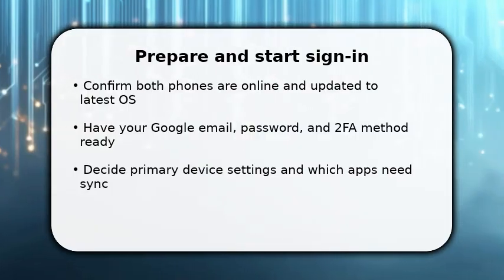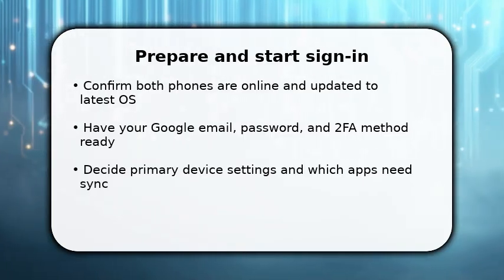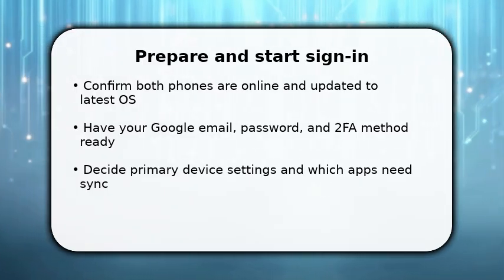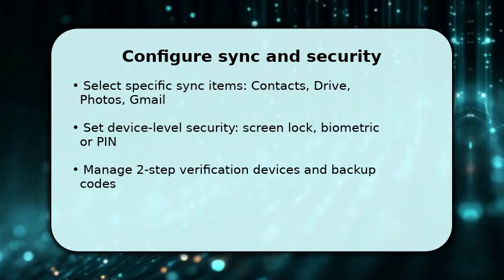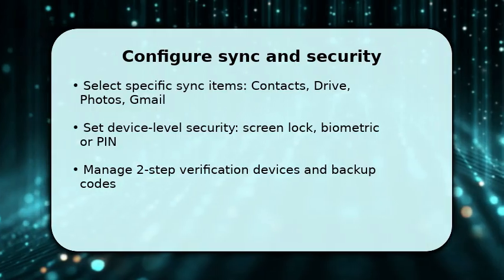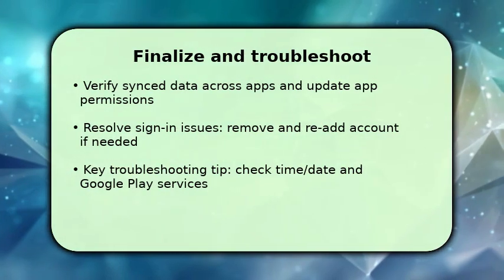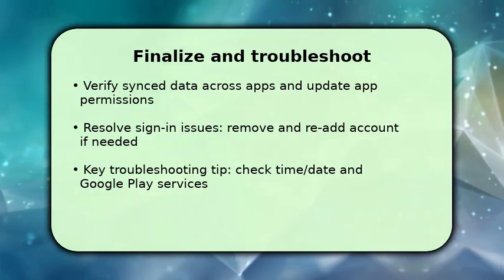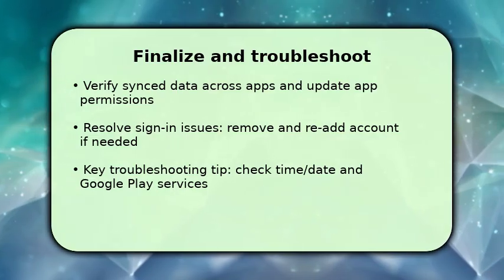How to Use One Google Account in Two Phones - Full Guide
How to Use One Google Account in Two Phones - Full Guide | 🔒 Surfshark VPN Deal — Stay private and secure. $1.99/mo + 3 Months Free ▸

Discover the seamless process of using a single Google account across multiple devices with our comprehensive guide. Learn about syncing, security settings adjustments, and troubleshooting common issues to ensure smooth access on both phones.

Google Account, Sync Phones, Account Access, Security Settings, Troubleshooting Issues, Multiple Devices Guide, Access Google Services, Device Compatibility, Manage One Account, Login Simplification, Technical Support